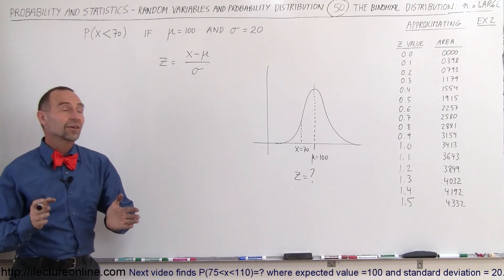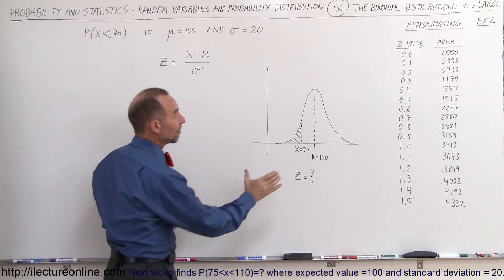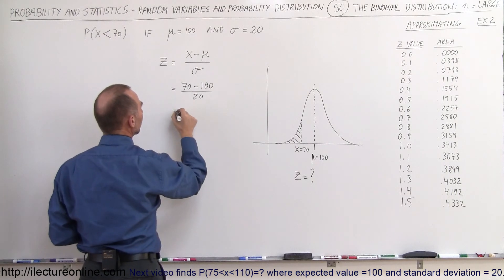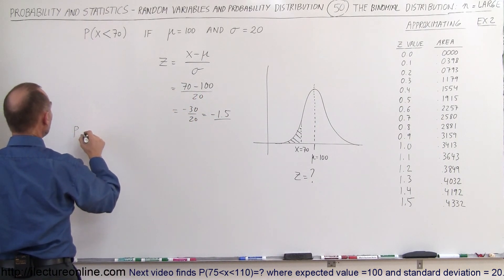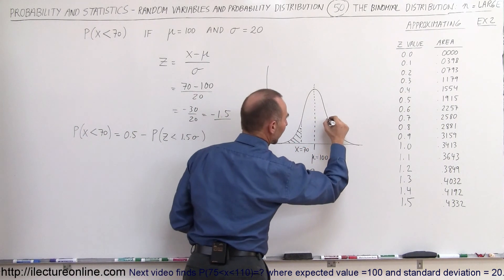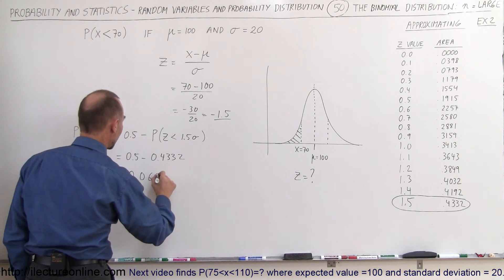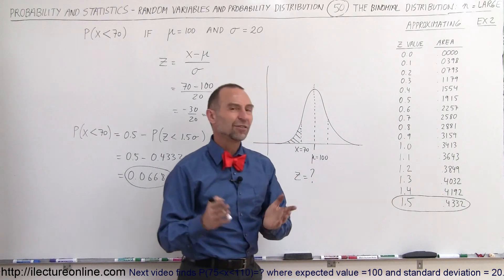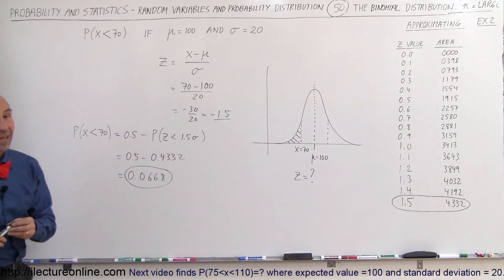Prob & Stats - Random Variable & Prob Distribution (50 of 53) Binomial Dist. - Approx. 2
In this video I will find P=?, x is grater than 70, where expected value =100 and standard deviation = 20.